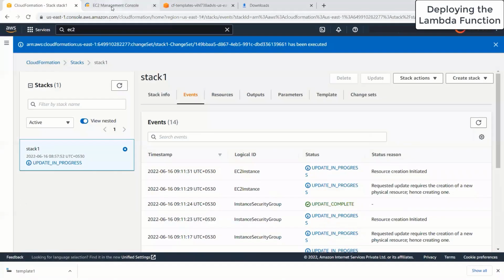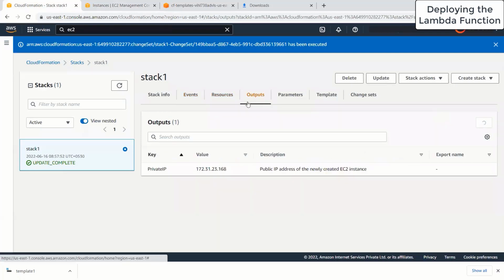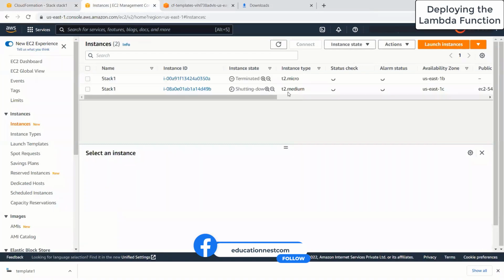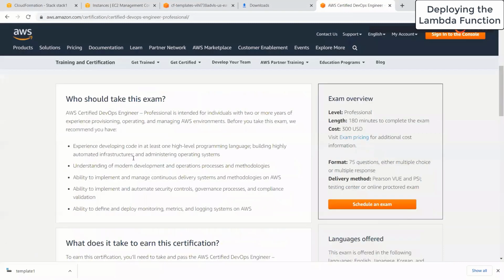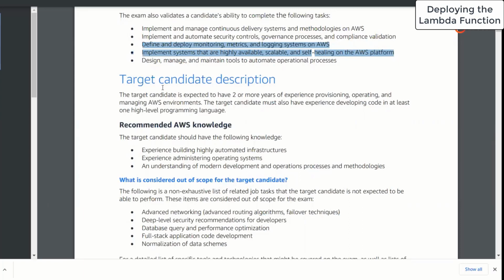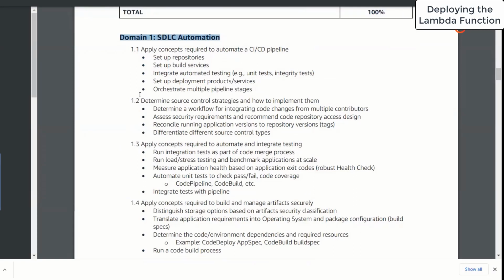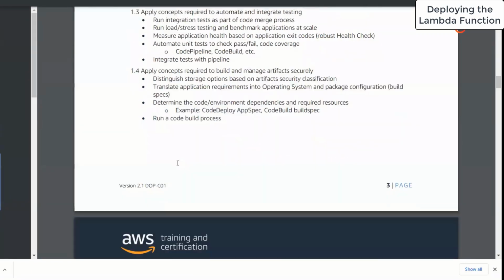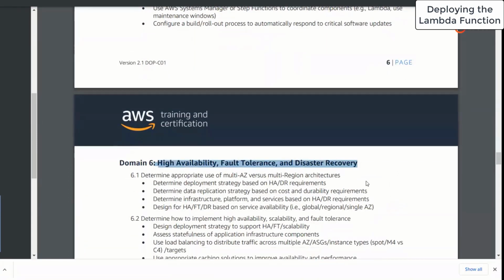Mastering DevOps: Deploying Lambda Functions with Cloud Formation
Welcome to our DevOps journey! In this video, we dive into the world of Lambda function deployment, focusing on using CloudFormation for efficient deployment. Whether you're new to DevOps or an experienced practitioner, this video offers an in-depth look at optimizing Lambda function deployment practices. Join us as we unlock the key principles and knowledge that will elevate your DevOps skills to the next level!